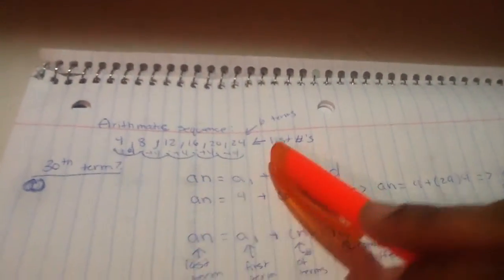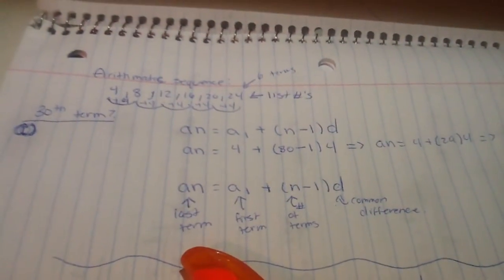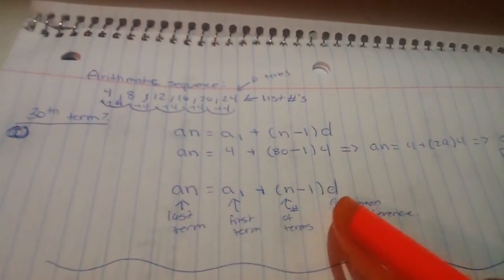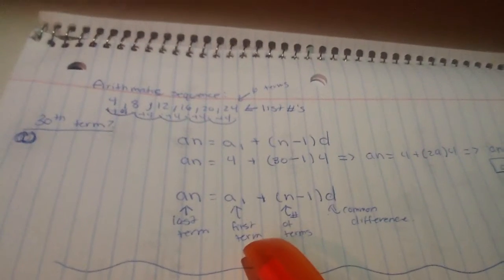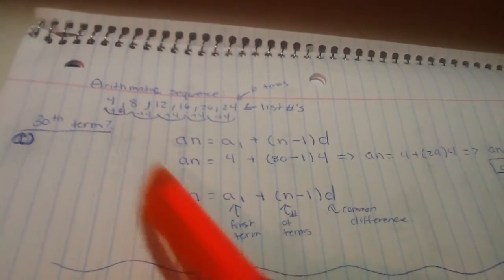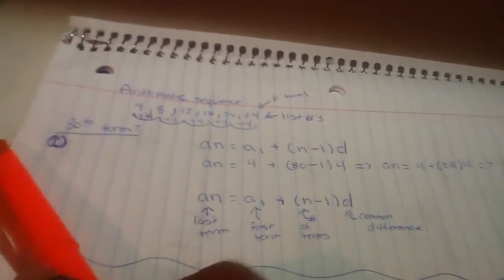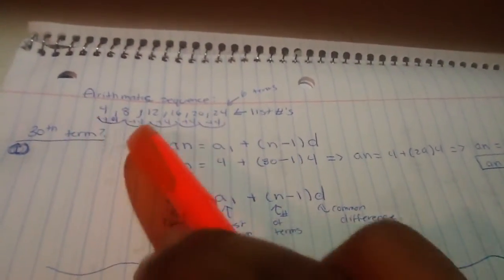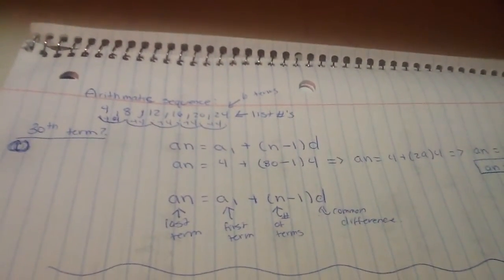Chapter 8 part 5